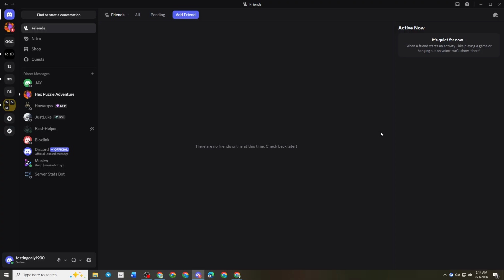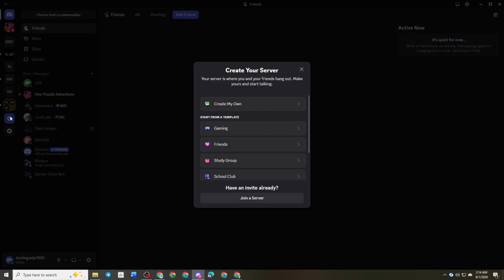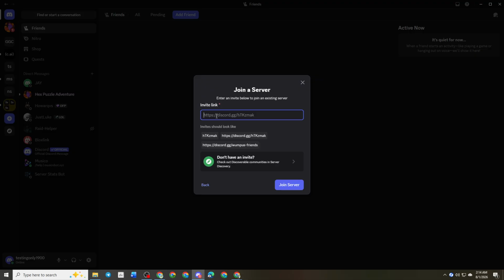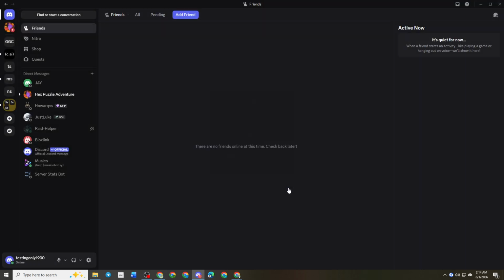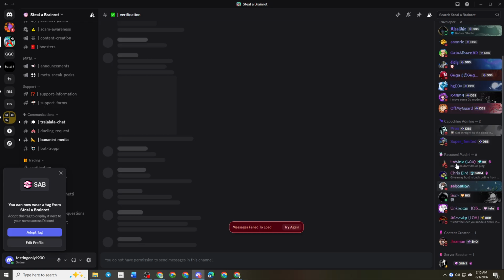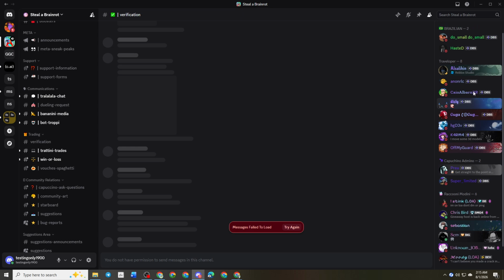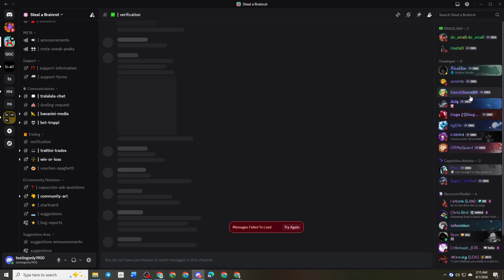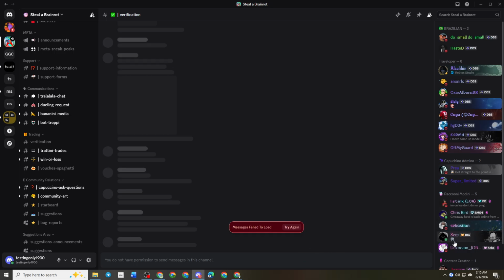How To Join Steal A Brainrot Discord Server [2026 Guide]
In this video, we dive into the exciting world of Brainrot Discord servers, specifically focusing on how you can join the Steal A Brainrot community. Whether you're a seasoned Discord user or a newcomer, this guide will walk you through the essential steps, tips, and tricks to get started and maximize your experience in 2026.

By the end of this video, you'll have a clear understanding of how to access the server, engage with fellow members, and make the most of your time there.